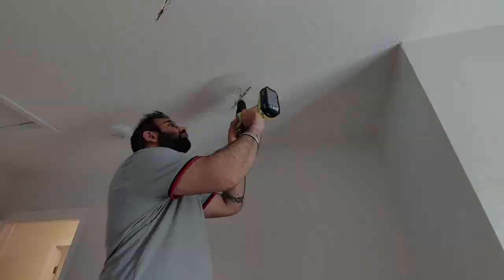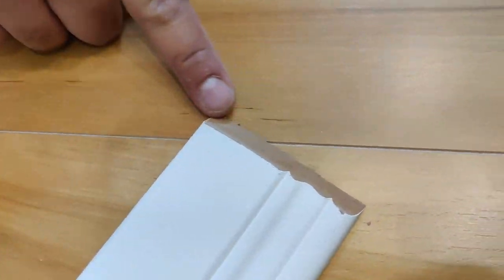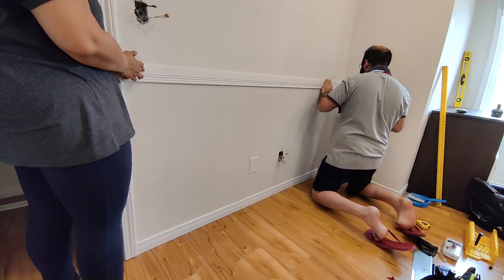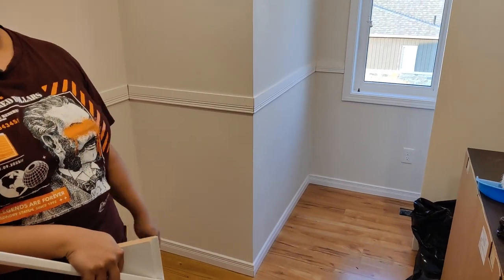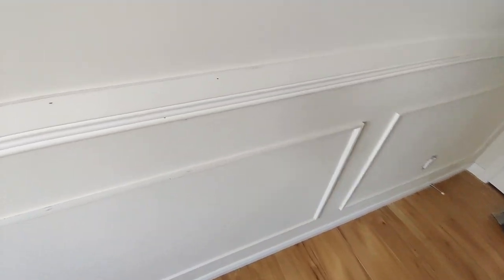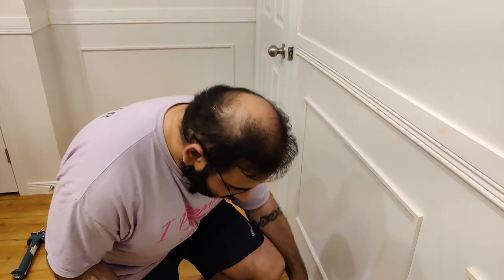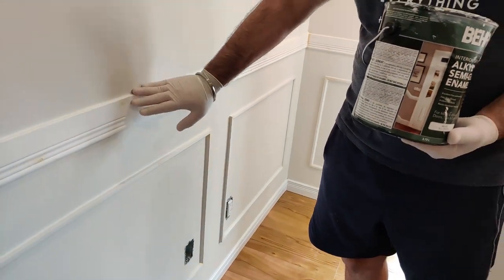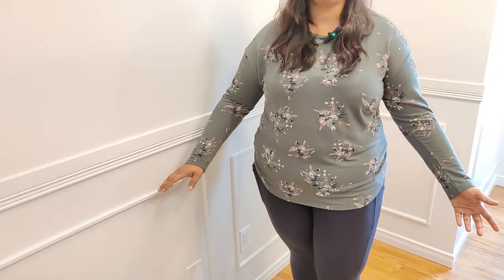DIY Wainscoting – Simple and easy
We are always looking for inexpensive ways to elevate our home and one of our favourite ways is Wainscoting! We found an easy way of doing wainscoting, using minimal products, but still giving amazing results.

Watch how we did wainscoting on our guest bedroom to instantly elevate it.